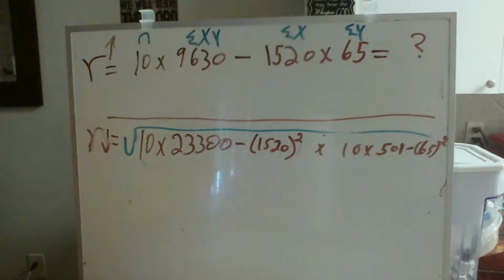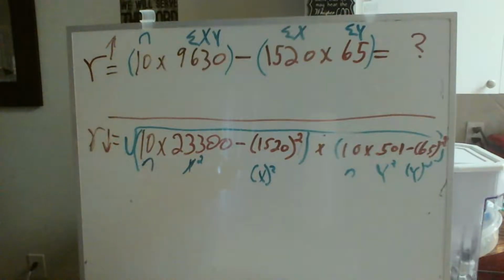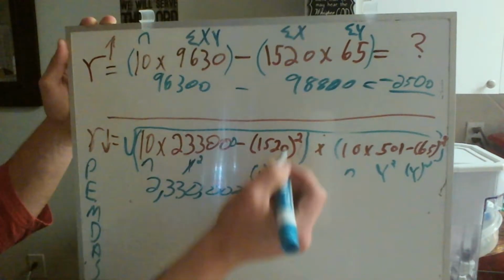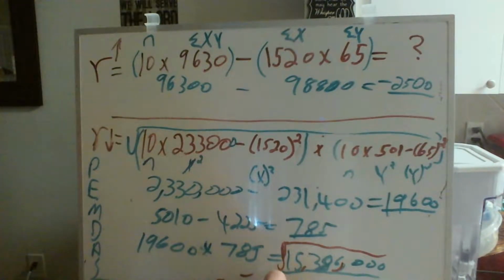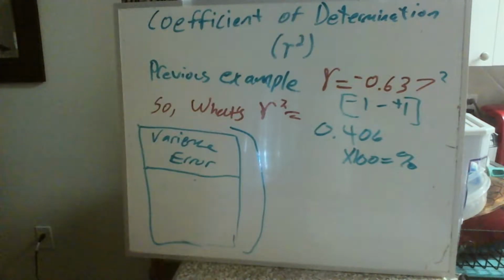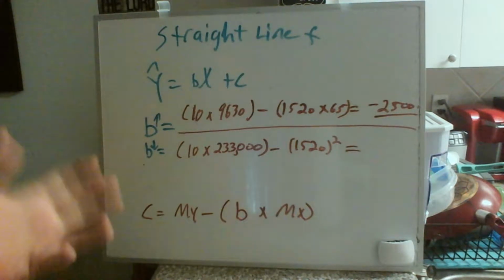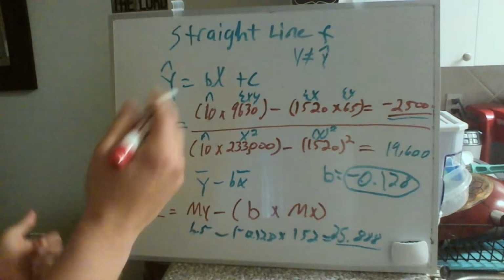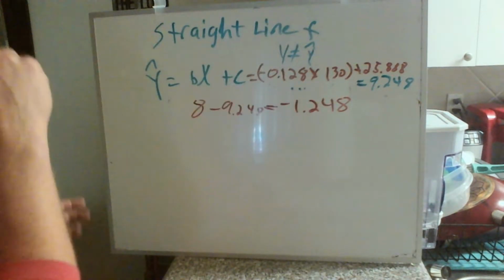Exercise Science Statistics: Practical Examination and Review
In this video, Andy attempts to make sense of following the mathematical protocols for correlation and prediction.

I made a grave error on the excel portion and forgot to enable my microphone, and I didn't realize how long the video was, so I fast forwarded the section and not sure if it will help overall.

Leave a comment in the comments section if I need to revist the excel portion.